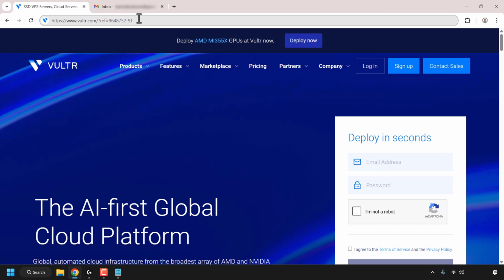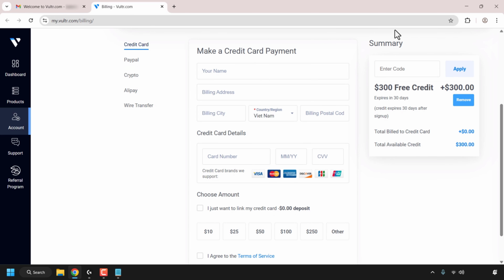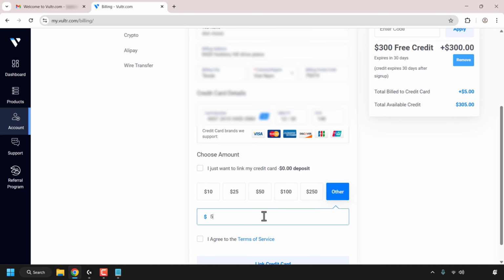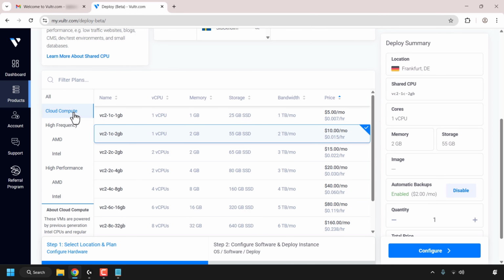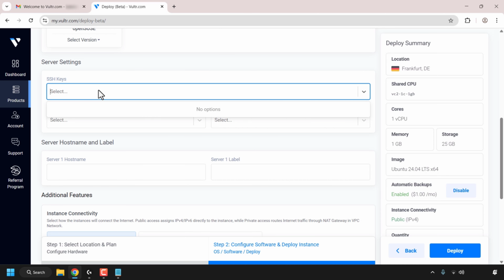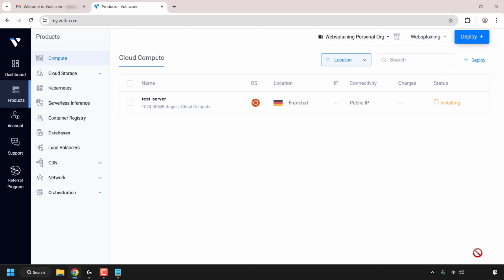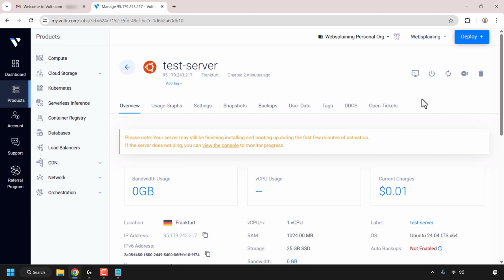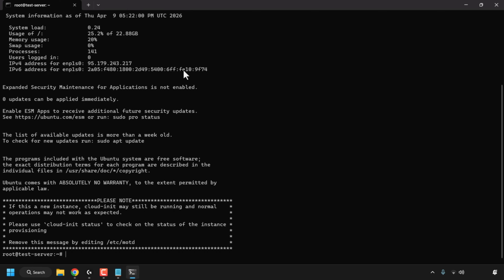How to get $300 in Free Vultr cloud credits and deploy your first VPS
In this video I will show you how to get $300 in free Vultr cloud credits to try Vultr's cloud servers free for 30 days. I will also take you through the creation process of your first virtual private server (VPS) on their platform using those promotional credits that you just claimed.

Steps to get free $300 VULTR promo credits & deploy a VPS:
1. Sign up to VULTR using my referral
2. Verify the email you signed up with, and your identity via a billing method
3. Deploy your Vultr cloud server
4. Log in to your server using terminal on MacOS or Linux and Command Prompt (cmd) on Windows

Us the following command:

ssh root@[your VPS IP address]

Note: remember to replace [your VPS IP address] with your servers IPv4 address labelled as IP address in the overview tab after clicking on your servers name.